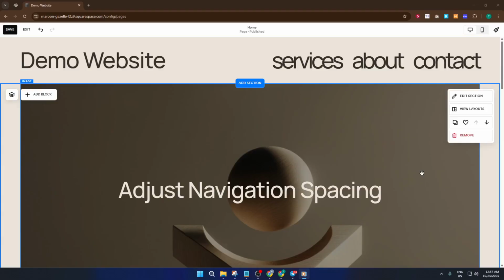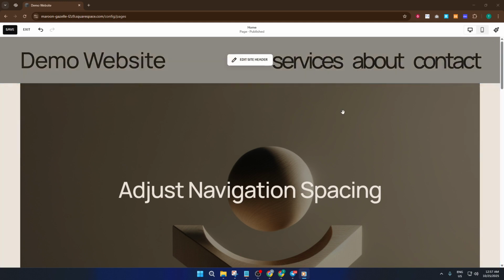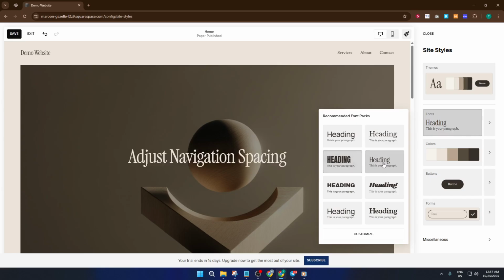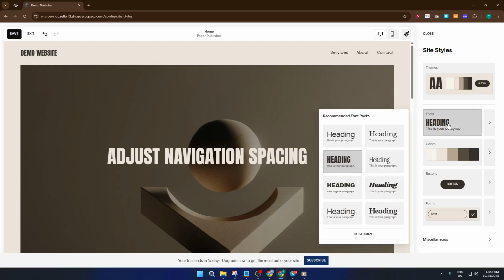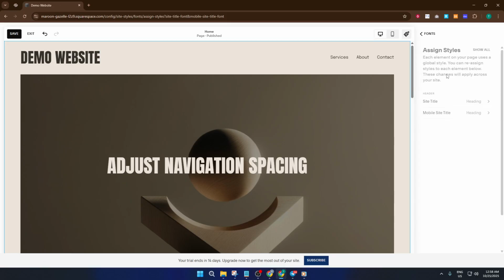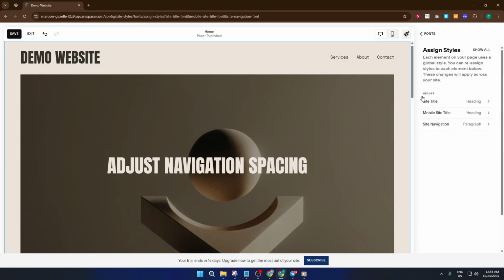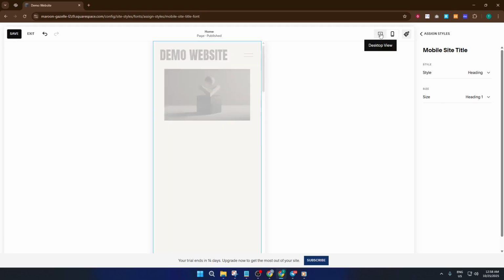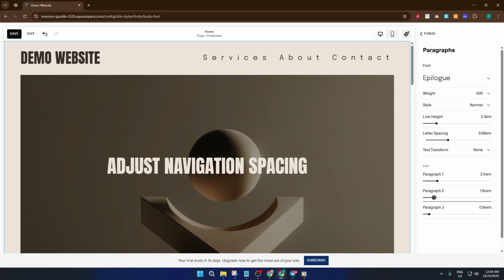How To Adjust Navigation Spacing In Squarespace (Practical Steps)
Learn how to easily adjust navigation spacing on Squarespace, whether you're using version 7.0 or 7.1! This step-by-step tutorial covers everything you need to know to customize the spacing between menu items, improve your site's design, and enhance user experience.

This guide works for Squarespace on both desktop and web platforms. By following these clear steps, you'll achieve professional-looking navigation menus quickly and easily!